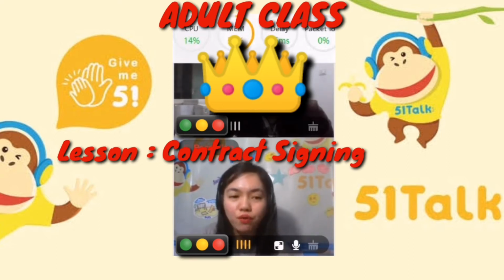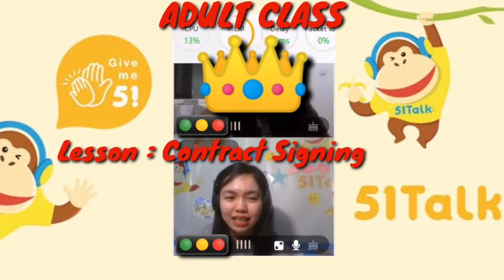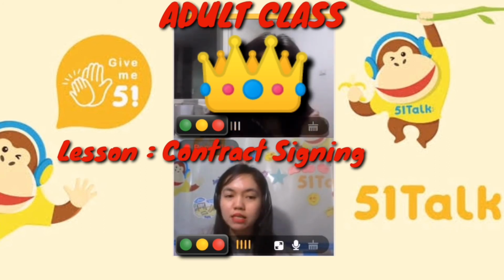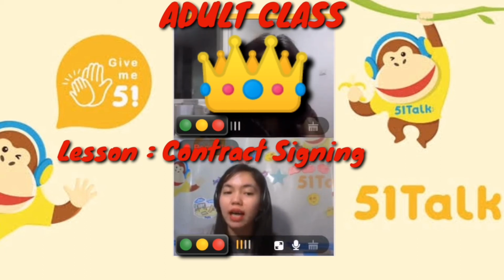Adult Class with Meredith @51Talk (Contract Signing)| QUEEN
This class is a glimpse of how I conduct my adult class in 51Talk.
Adult lessons are usually for level 12 and up students. Lessons are business class, classic English, or IELTS type of lessons. Students from this level are professionals, parents or senior citizens, and the likes.

Please note that this vlog receives no payment or other compensation for reviews of these products or services.